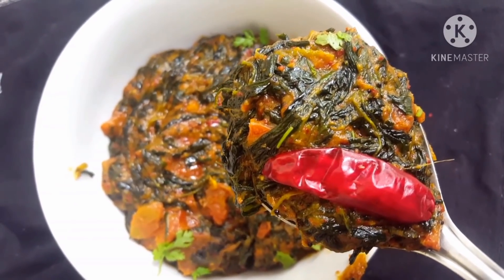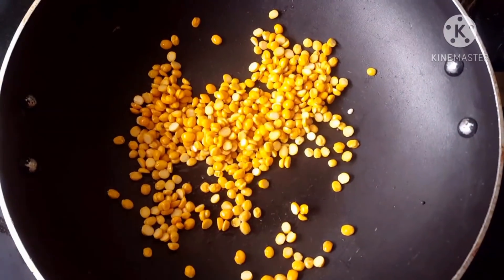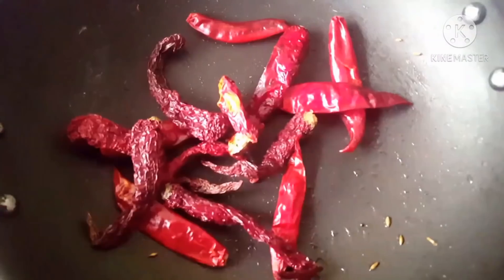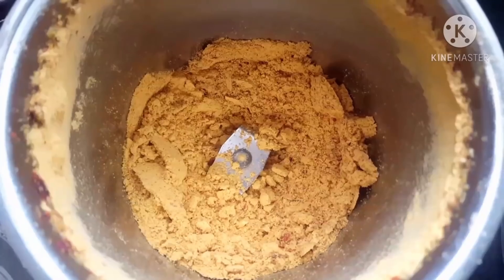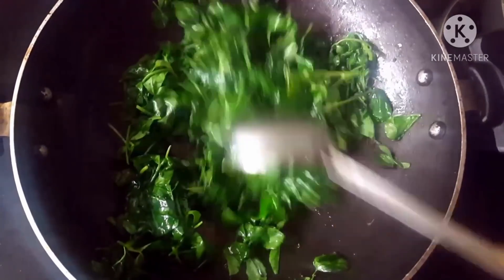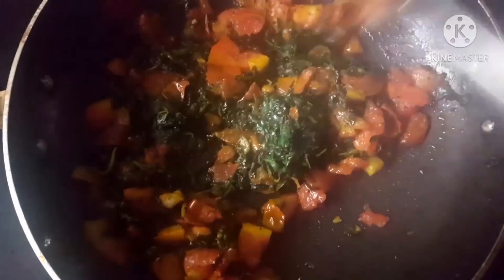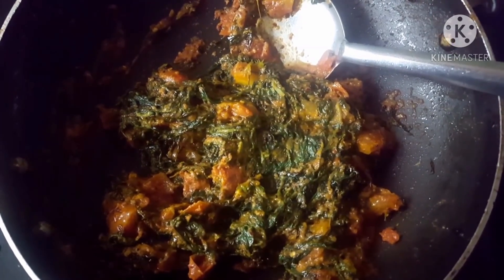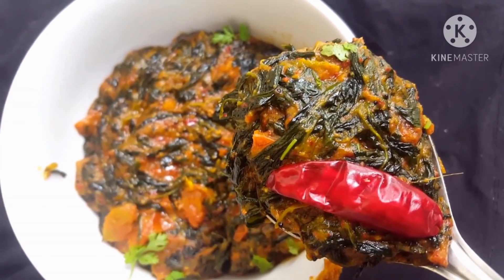ಮೈಸೂರ್ ಬ್ರಾಹ್ಮಣರ ಮೆಂತ್ಯ ಸೊಪ್ಪು ಗೊಜ್ಜು ,ಹಳೆ ಕಾಲದ ರುಚಿ !Authentic Mysore Brahmin's Mentya Soppu Gojju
Prestige Tri ply honeycomb dosa tawa 300 mm

Prestige Tri Ply Kadai with lid - 260mm, 3.75 lt

Prestige Tri ply honeycomb FryPan -240mm

Prestige TriPly Splendor Kadai 260 mm-3.75 lt